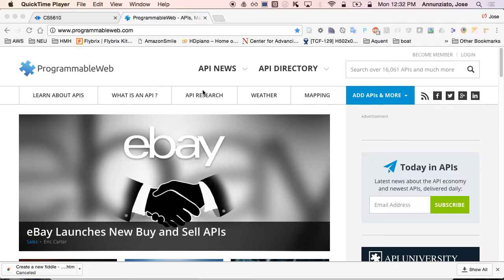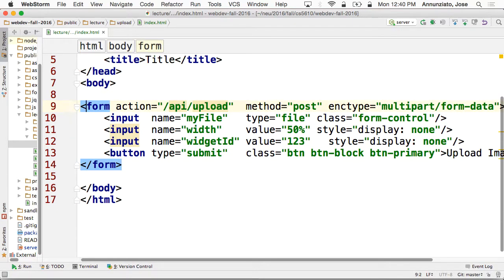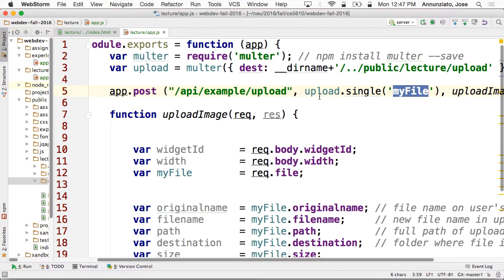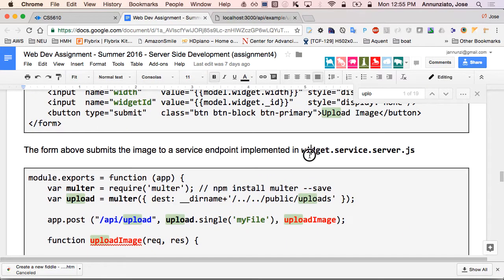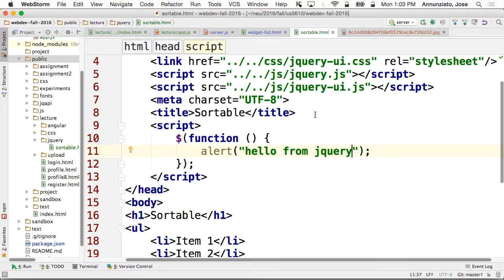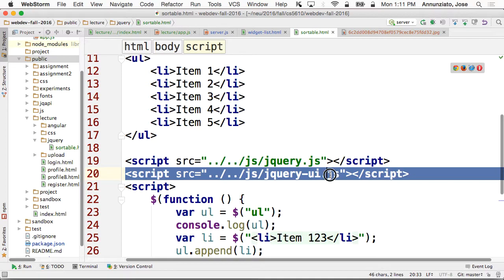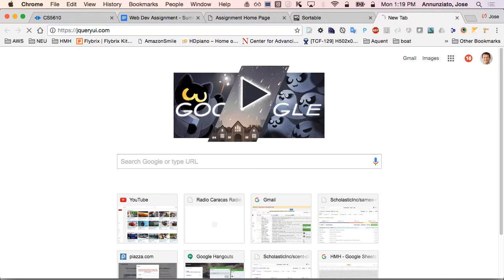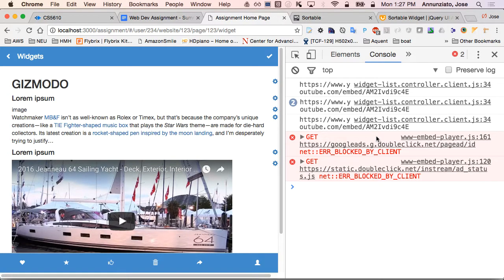webdev fall 2016 file upload and jquery sortable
In this video I use Node.js to implement file upload and introduce jquery and jquery ui to implement sortable elements.